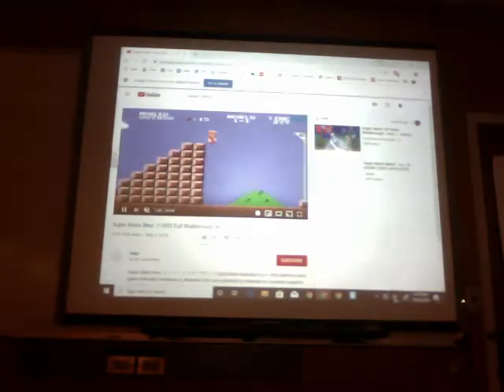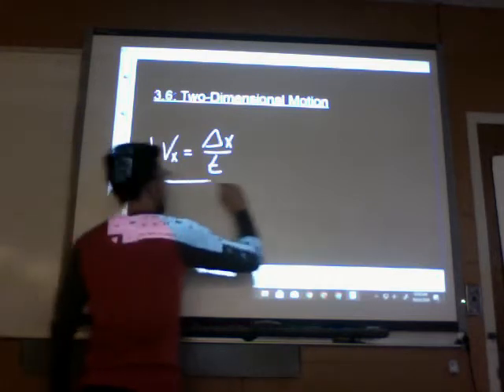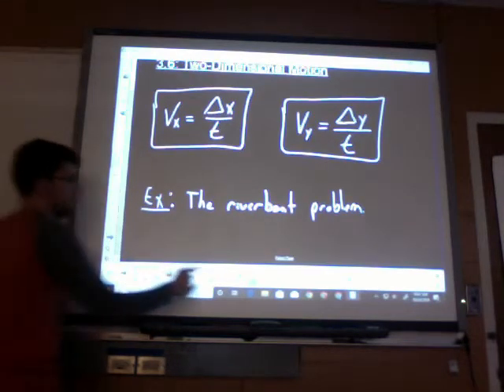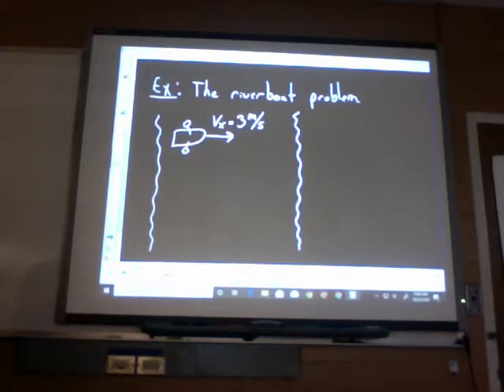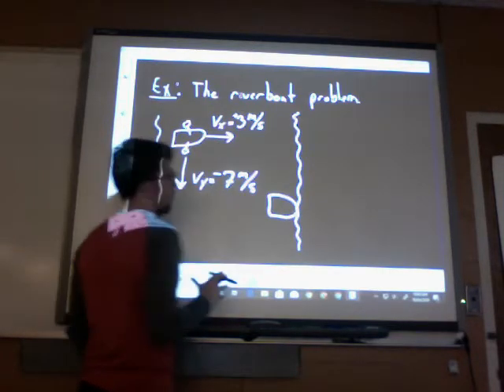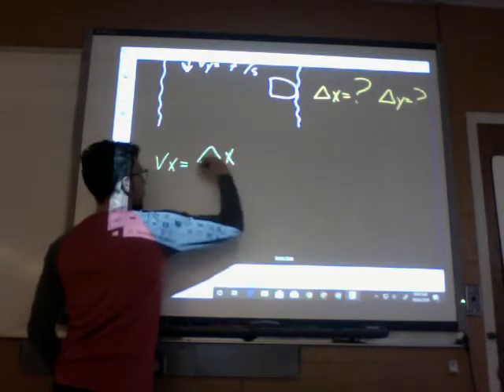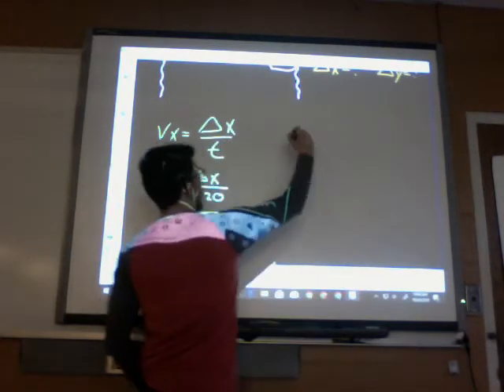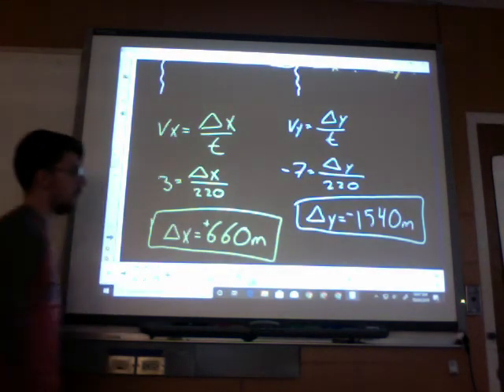Two Dimensional Motion Example 1